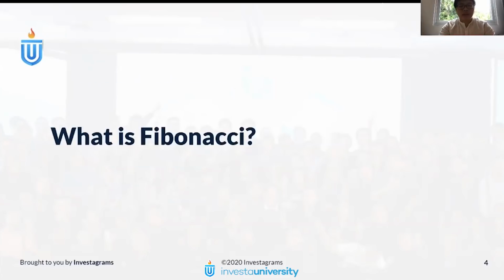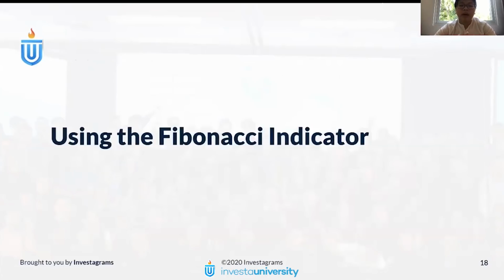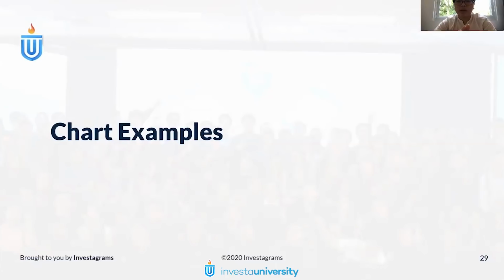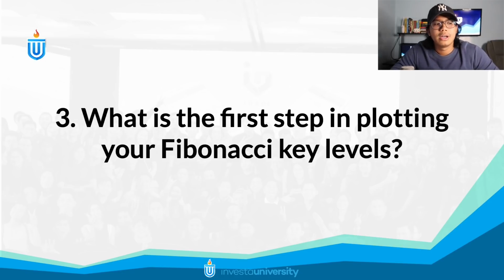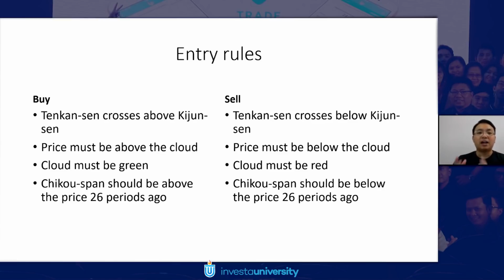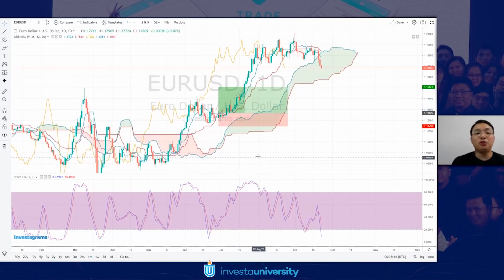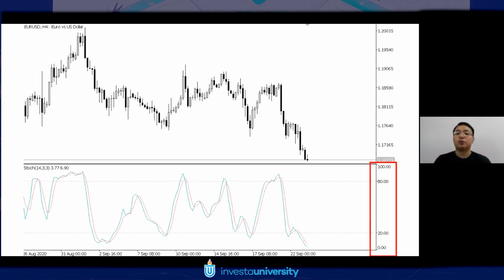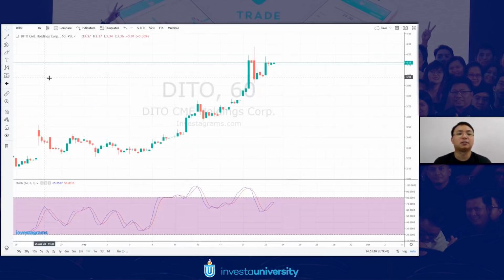PAANO BA GAMITIN ANG FIBONACCI AT STOCHASTIC INDICATORS? (InvestaUniversity)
PAANO BA GAMITIN YANG FIBONACCI AT STOCHASTIC? 🤔

May mga nagme-message sa amin kung paano gamitin ang mga indicators, lalo na ang Fibo. So ngayon mga Ka-Investa, we will unlock the mystery of these indicators. Papadaliin natin kung paano sila gamitin sa Stock Charting.

Ito pa! May BONUS INDICATOR pa which will be discussed by our Guest Educator, Jonathan Reyes, from PAFTI.

Ready ka na mag-improve ang trades mo using these indicators? WATCH THIS InvestaUniversity Class. 🔥